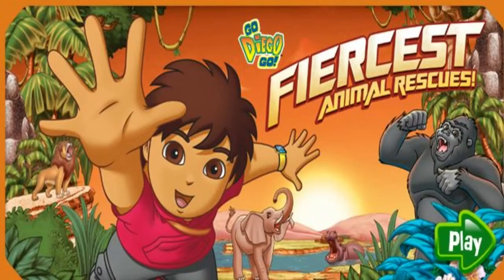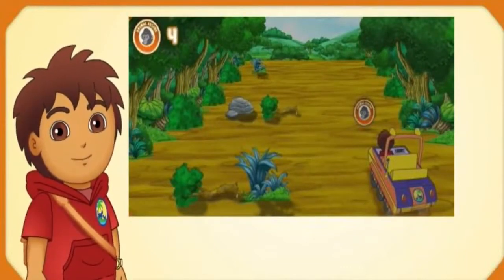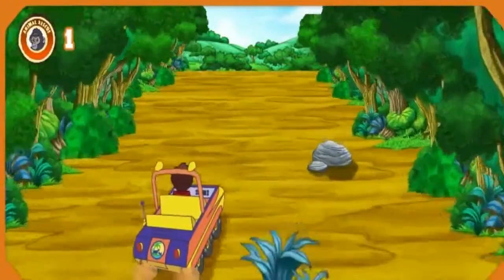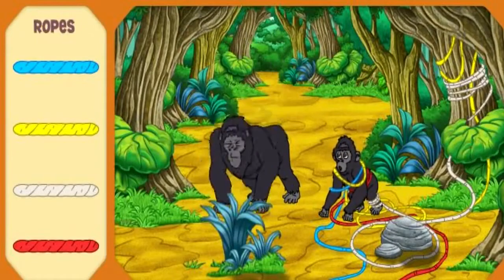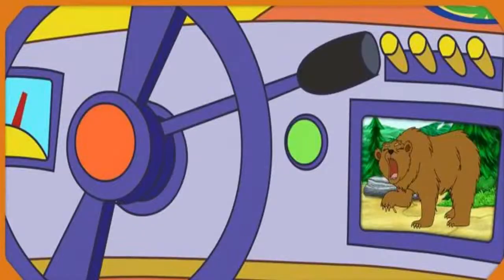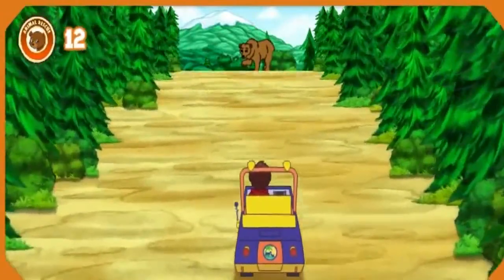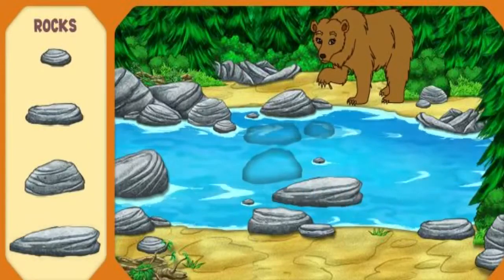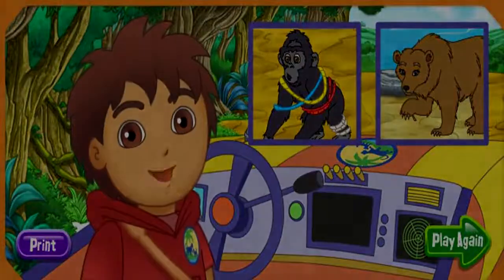Go Diego Go - Diego's Fircest Animals Game - Diego's Games